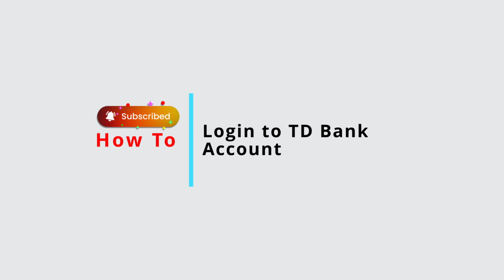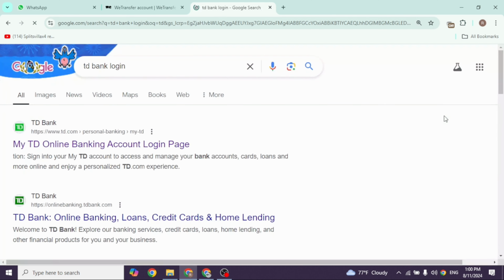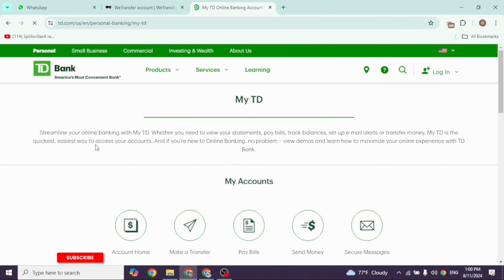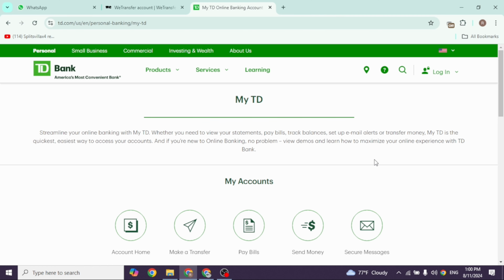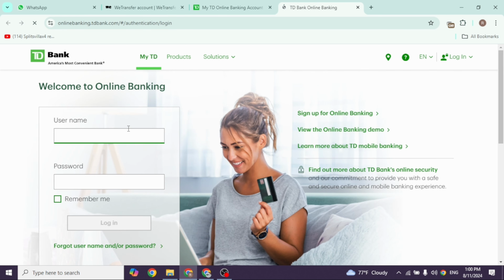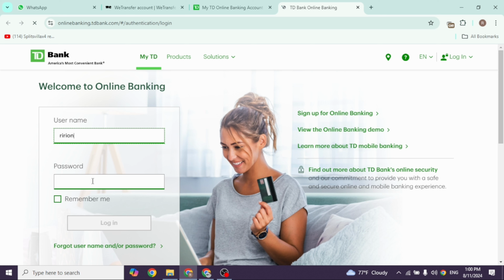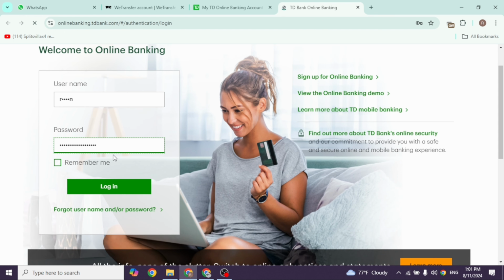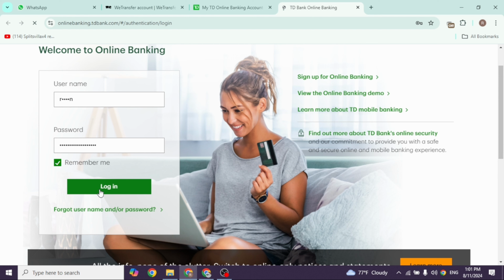How to Login to TD Bank Account Online 2024 (Full Guide)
Tutorial On How to Login to TD Bank Account Online 2024 (Full Guide)

 Welcome to Official Help Desk! In this video, we'll guide you through the process of logging into your TD Bank account online in 2024. Whether you're new to online banking or need a step-by-step refresher, this full guide will help you access your account securely and efficiently.

 Topics Covered:

How to Login to TD Bank Account Online 2024: A detailed, step-by-step guide to logging into your TD Bank online account, including how to enter your credentials and navigate the login page.

Troubleshooting TD Bank login issues: Tips and solutions for common problems you might encounter during the login process, such as recovering your username or resetting your password.

Navigating your TD Bank online account: An overview of the features available once you're logged in, including checking your balance, making transactions, and managing your account settings.

 Timestamps for Easy Navigation:

0:00 - Introduction
0:05 - How to Login to TD Bank Account Online 2024
0:15 - Troubleshooting TD Bank login issues
0:25 - Navigating your TD Bank online account

💬 Have you faced any issues while trying to log into your TD Bank online account? What solutions worked for you? Share your experiences or ask for help in the comments section below!